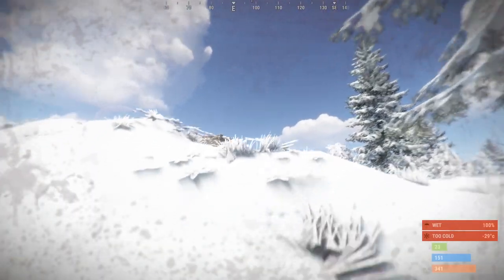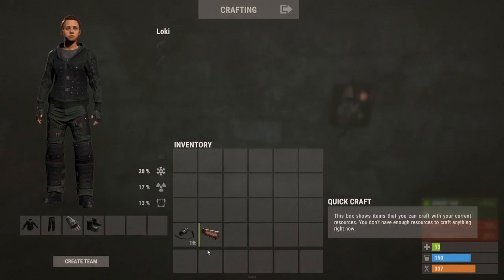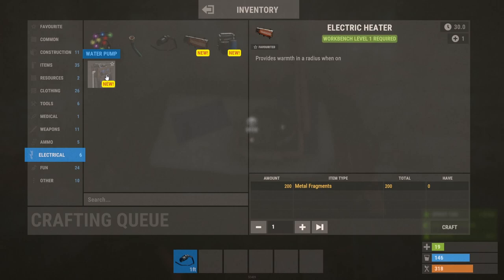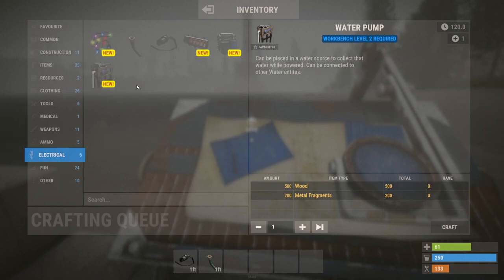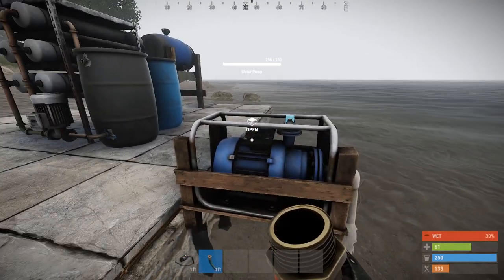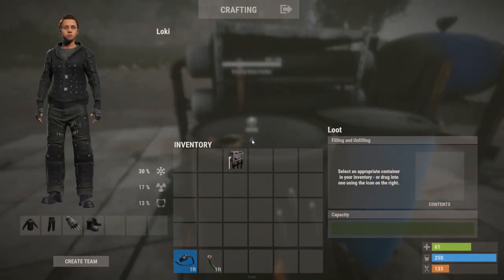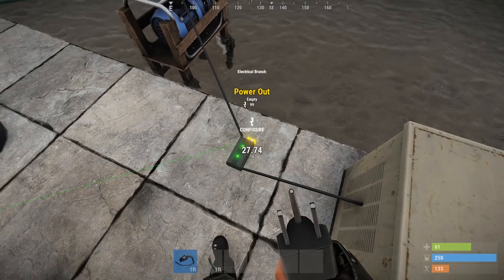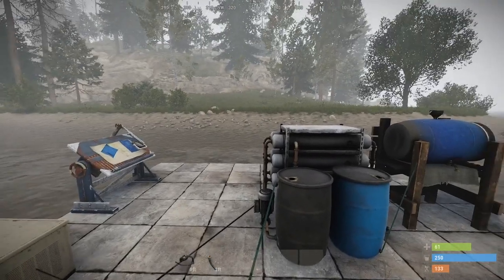Rust update: electric heater, Electric water purifier and Water Pump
(Update):They have patched the purifier being able to work without electricity. Do make sure that both your water pump and water purifier are getting a minimum of 5 units of electricity.

Well this has been an eventful week! With the upcoming update it looks like you are trying to sneak in some extra goodies!
Not only did we get night vision [Link to the video below] we are finally getting Electric Heaters, Water Pumps and Electric water purifiers!
or my Staging Server : Lokis Staging Server
We have active admin and we try to run a fun event once per month!

If you want custom designed products please check out my wifes Etsy